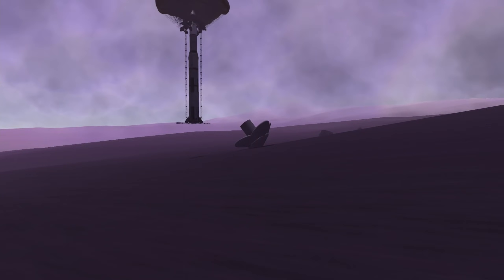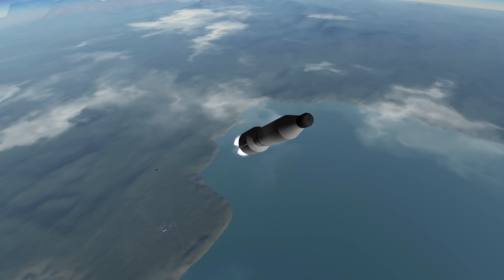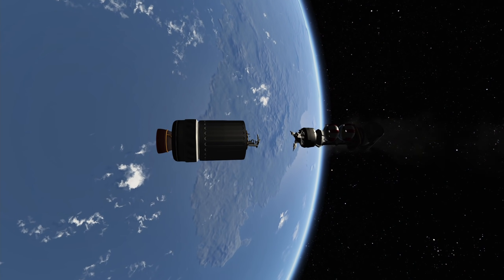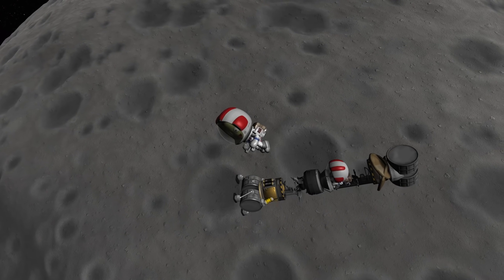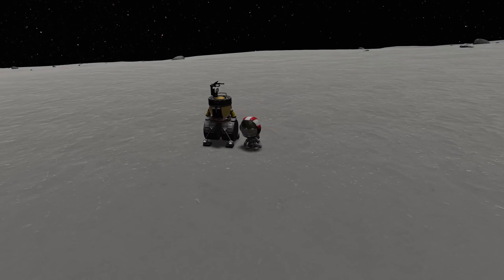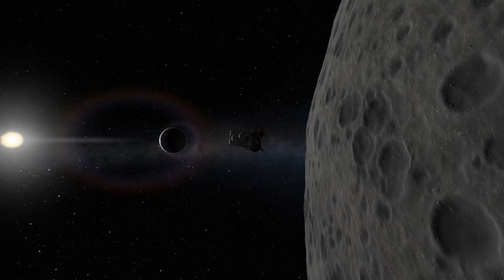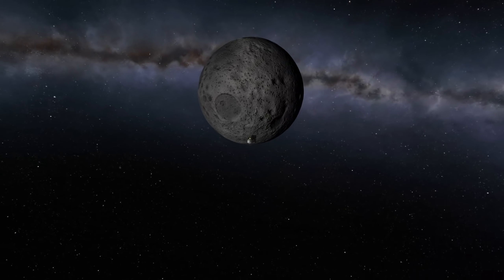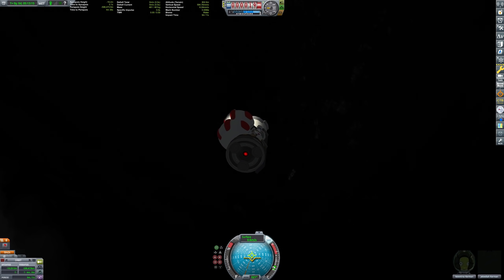SUPER TINY Apollo 11 Style Mun Mission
Another Apollo 11 anniversary! But this time, I went a completely different route. I went SUPER TINY for my mission to the Mun.